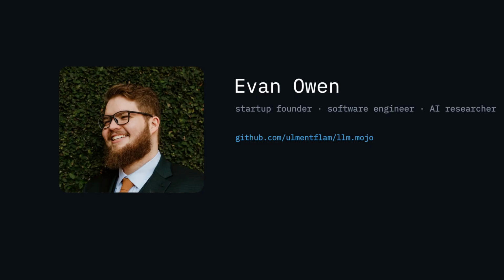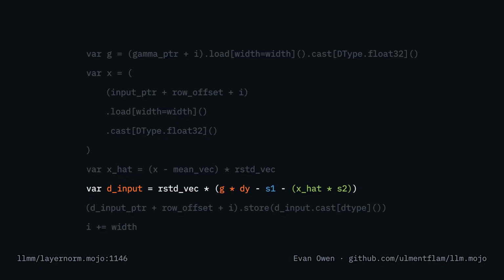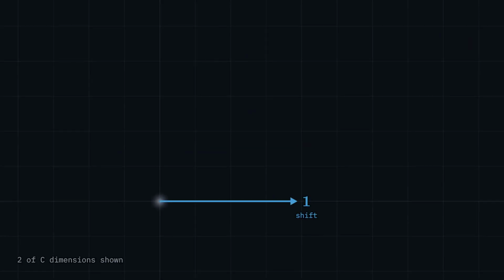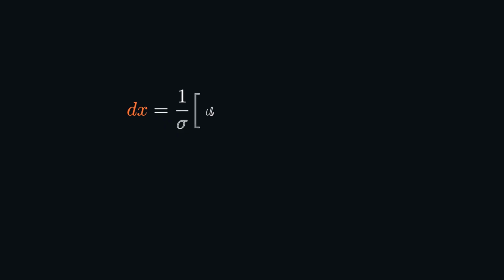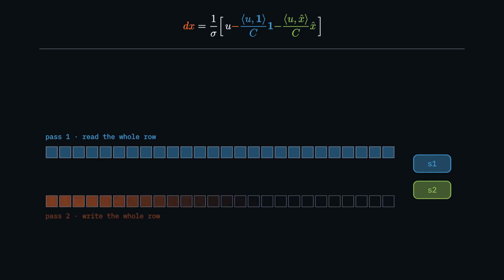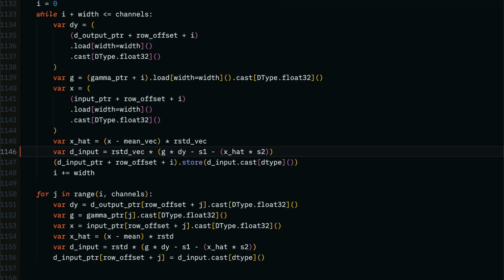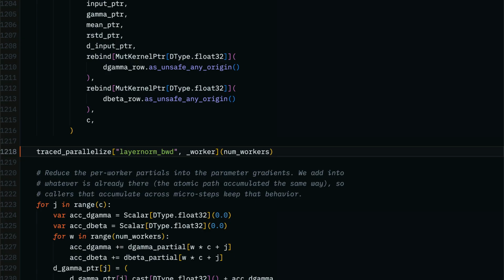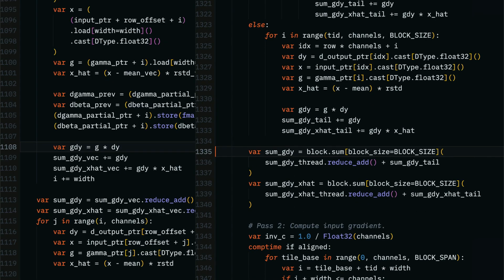llm.🔥: LayerNorm Backward Is a Projection (GPT-2 Training in Pure Mojo)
One line of Mojo computes the gradient of LayerNorm's input. Two terms in it look like they shouldn't be there. This talk shows where they come from, and how the answer decided the way the kernel gets parallelized.

llm.mojo is GPT-2 training in pure Mojo: every kernel hand-written, CPU and GPU. This is a five-minute walk-through of one kernel, layernorm_bwd. The math first: backprop through a normalization is an orthogonal projection. A projection needs two dot products; a dot product needs the whole row, so the kernel is two passes - the math wrote the memory schedule. Then the code: the same four lines of arithmetic carry a SIMD schedule on CPU and a block schedule on GPU. It ends with a real 40-step training run that matches llm.c batch for batch, with the validation loss agreeing to three decimal places.

Next up: Mamba and MoE.

Chapters:
0:00 Intro
0:17 The one line
1:01 The math: normalization is a projection
1:58 Two dot products, two passes
2:26 The CPU kernel
3:25 The same kernel on the GPU
4:13 Training, matched against llm.c
4:31 Links and credits